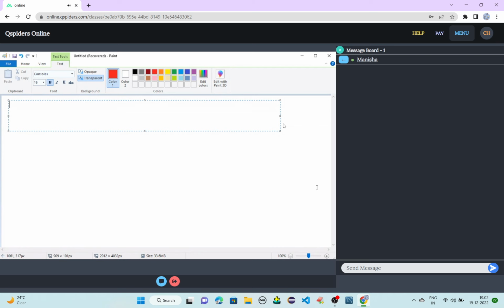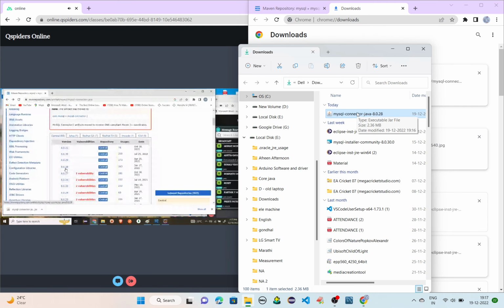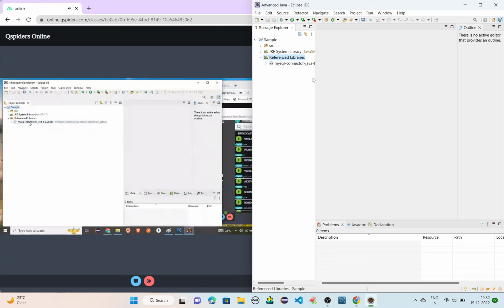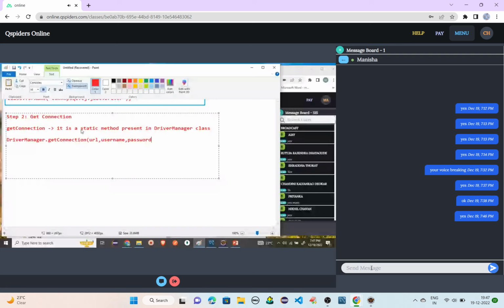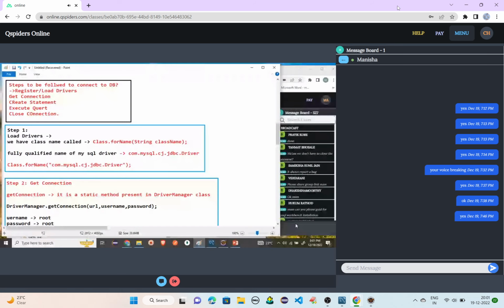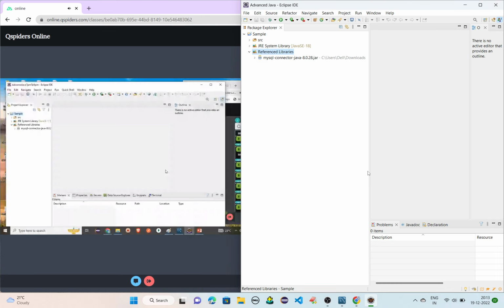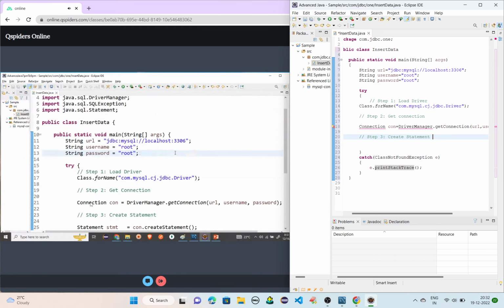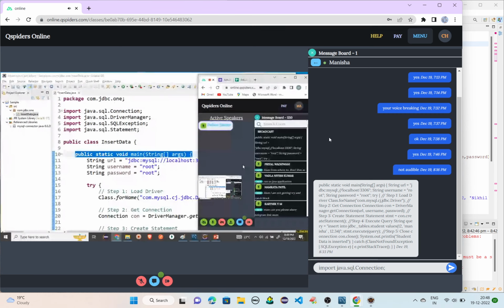4 19 Dec